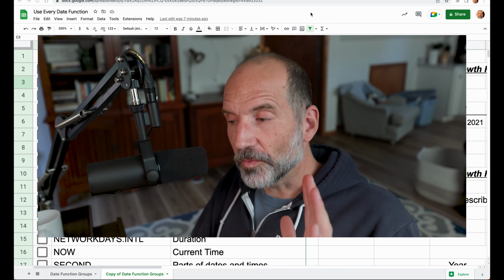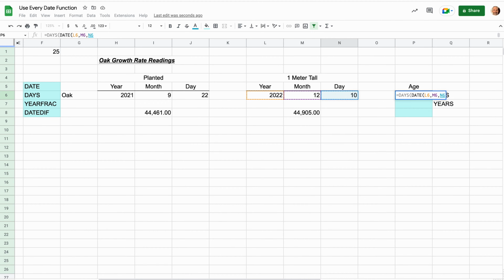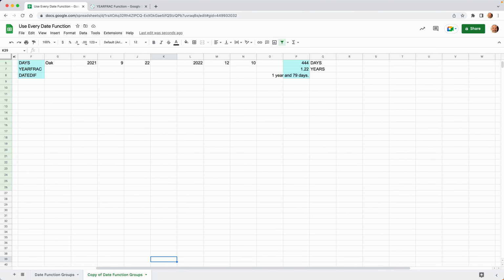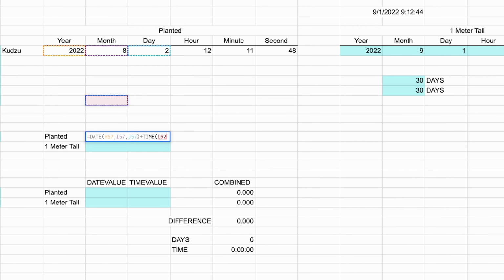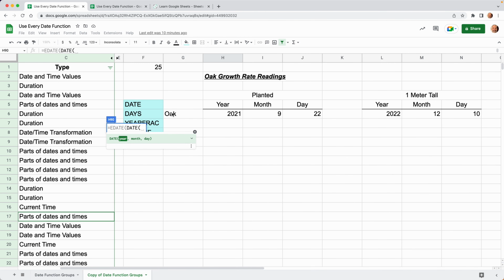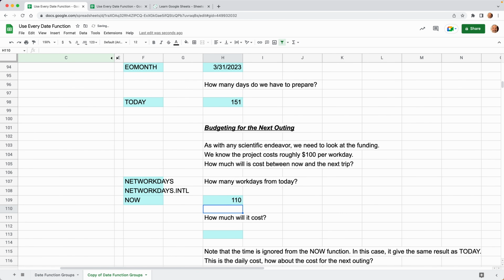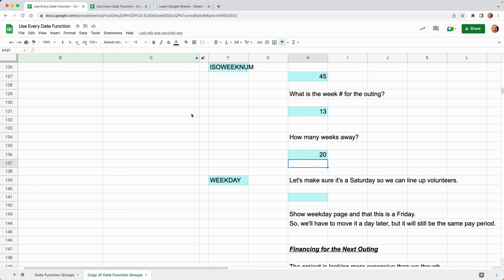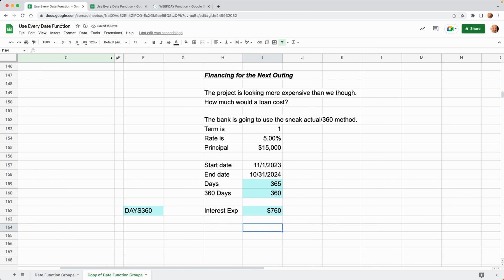Trying to Use All 25 Date Functions in One Spreadsheet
This video will teach you about the date and time functions available in Google Sheets and Microsoft Excel. Learning them will help you work more efficiently in your own spreadsheets.

Timestamps:
0:00 Intro
0:48 DATE and DAYS
1:50 ISDATE
5:24 YEARFARC
6:58 DATEDIF
10:25 YEAR, MONTH, DATE, HOUR, MINUTE, and SECOND
13:15 TIME
14:19 DATEVALUE and TIMEVALUE
18:05 EDATE
19:20 EOMONTH
20:18 TODAY
22:03 NETWORKDAYS, NETWORKDAYS.INTL, and NOW
24:07 WORKDAY and WORKDAY.INTL
26:49 WEEKNUM and ISOWEEKNUM
28:11 WEEKDAY
29:40 DAYS360